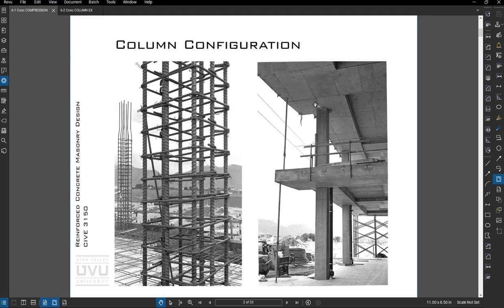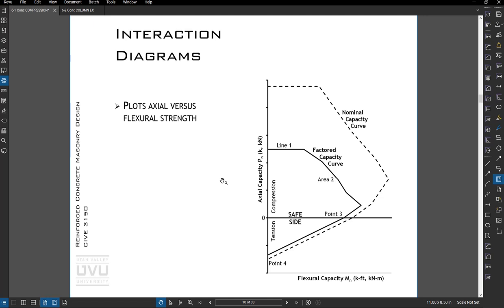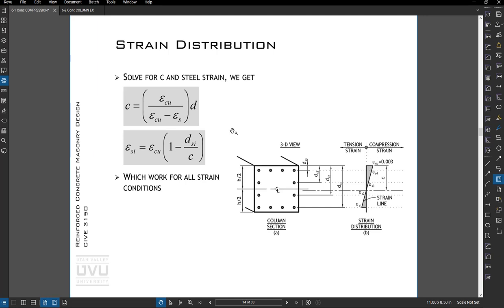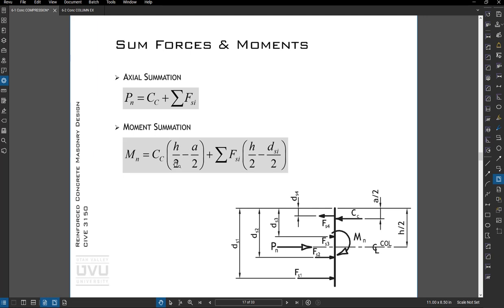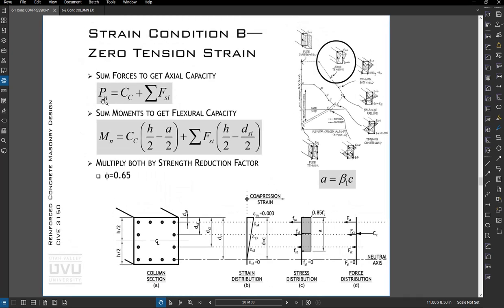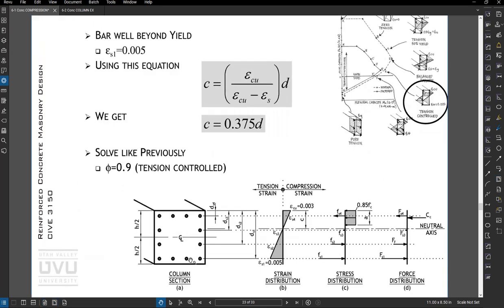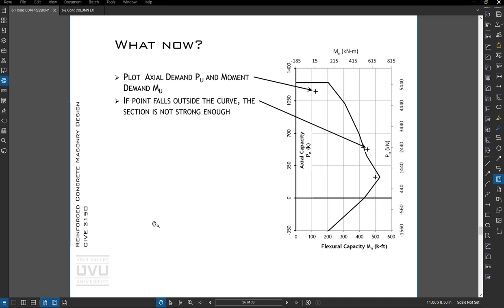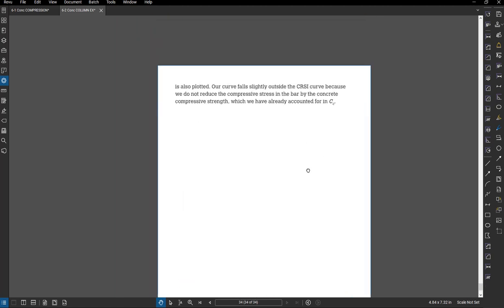Concrete Design: COLUMNS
Design of reinforced concrete columns.